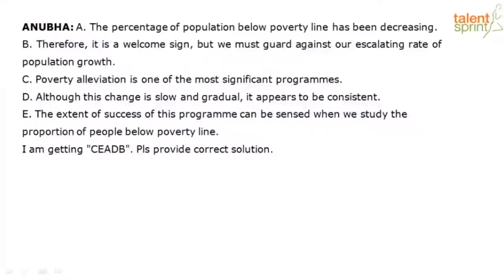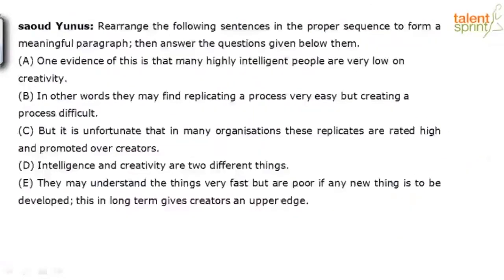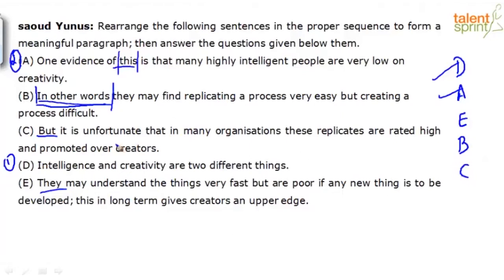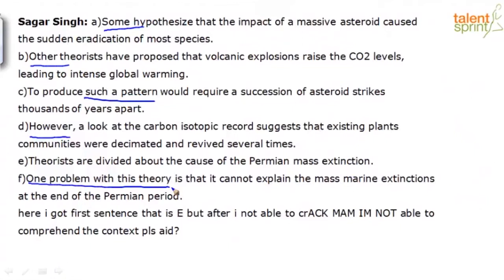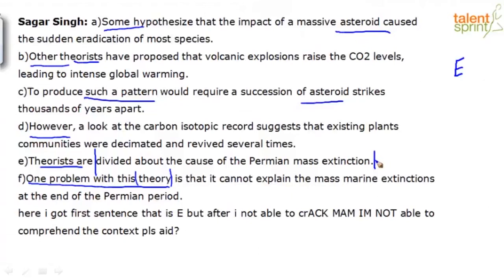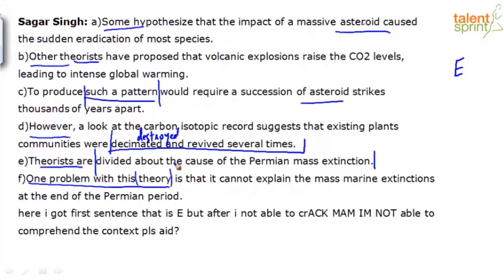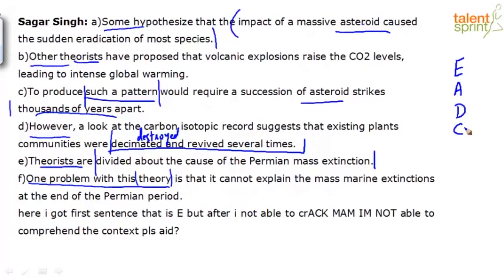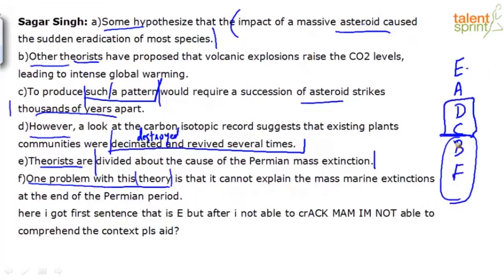Para Jumbles | Additional Example 44 to 46 | Jumble Sentences |English |TalentSprint